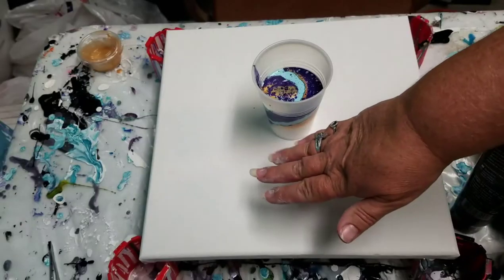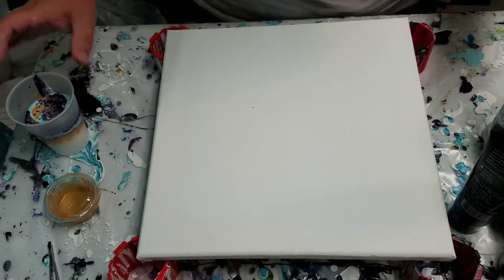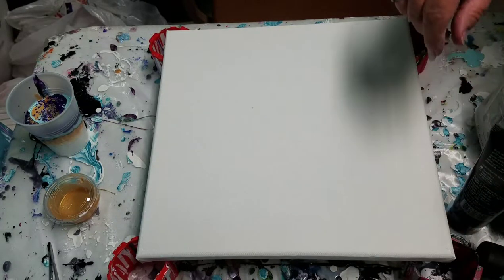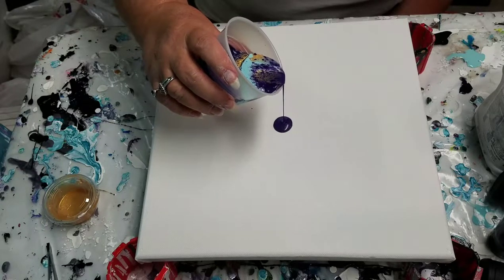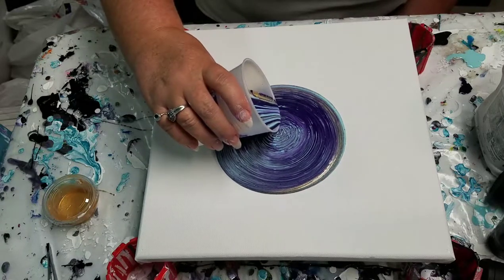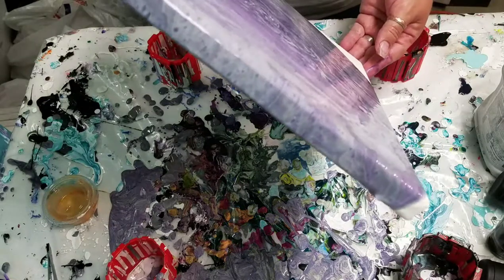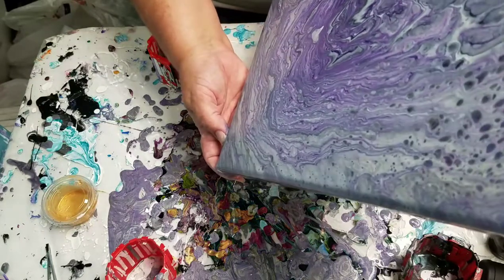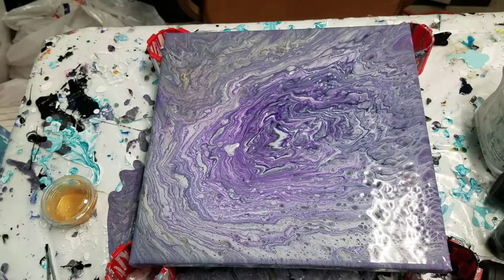Acrylic Pour Painting - Tree Ring Method in Purple, Turquoise, White, Gold, And Payne's Gray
This 12x12 tree ring pour is done using white Dutch Boy interior paint mixed with Floetrol and water, Payne's Gray acrylic paint by Liquitex, Violet and Ocean Green acrylic paint by Masters Touch, and Deco Art 24k Gold acrylic paint, all mixed with Floetrol and water. I hope you enjoy this video. Have a great day!